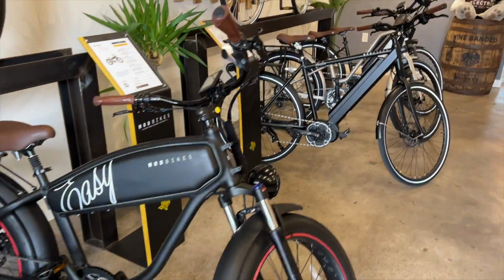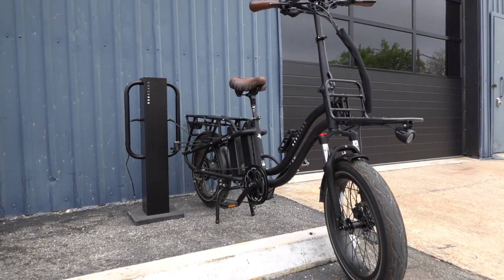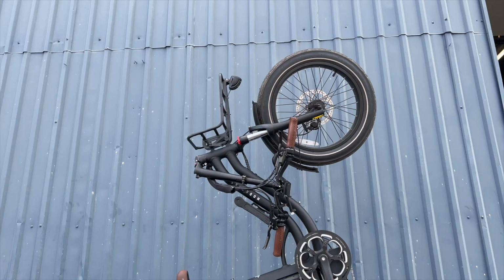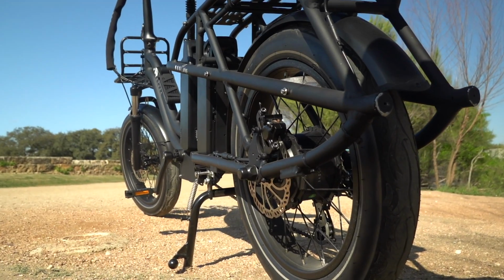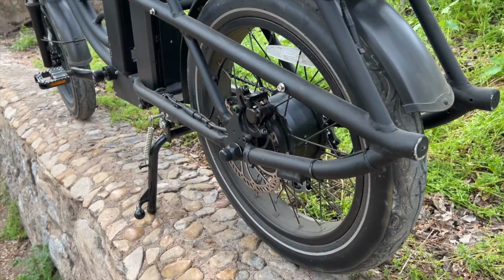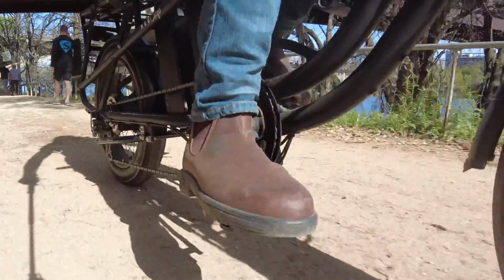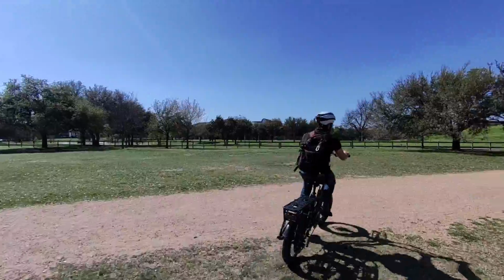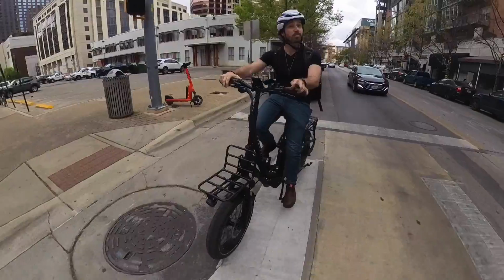MOD Cargo review: Texas-tested electric cargo bike!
The MOD Cargo is part of a brand new 2024 line from Austin, TX-based MOD Bikes. The Cargo does more than just haul kids or gear, it's also got a ton of great new features debuted for this year's lineup.